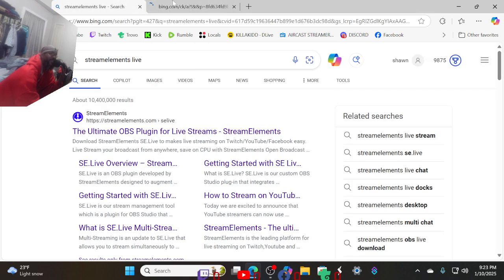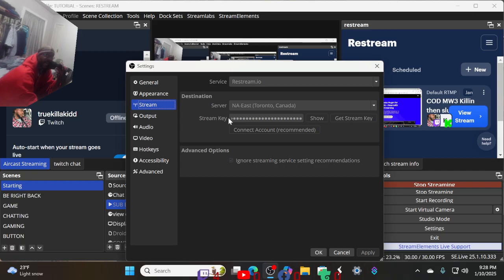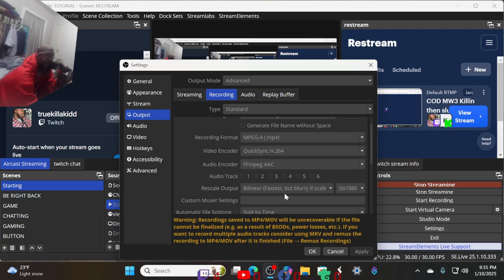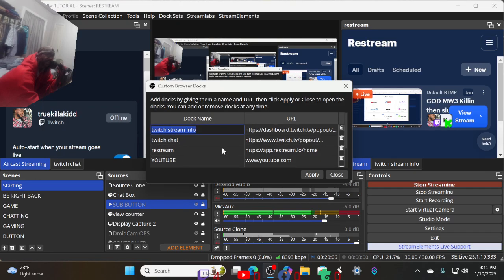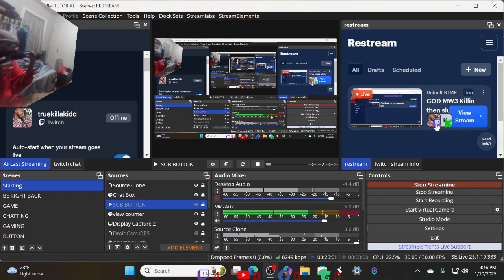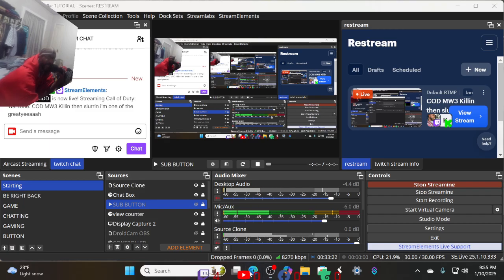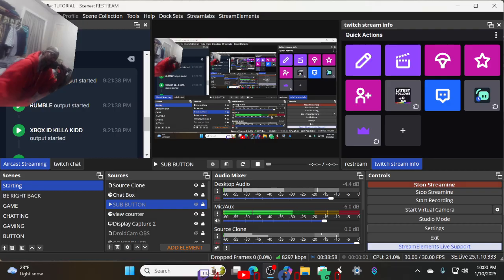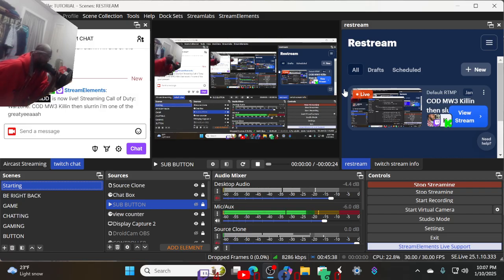Stream to 10+ Sites almost free from an XBOX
OBS setup for low end PC&#39;s utilizing cloud and software work arounds to maximize processing power and rid stress on CPU or GPU.